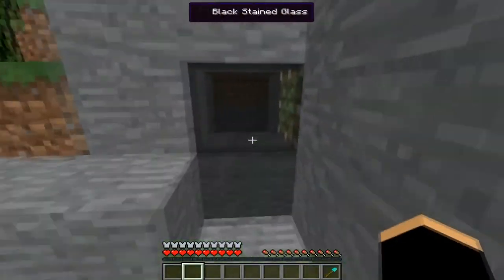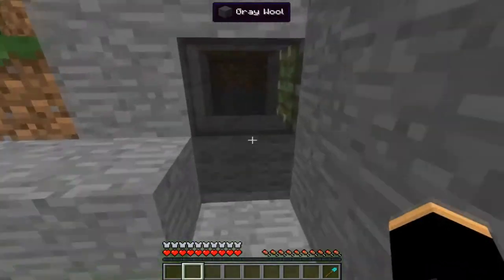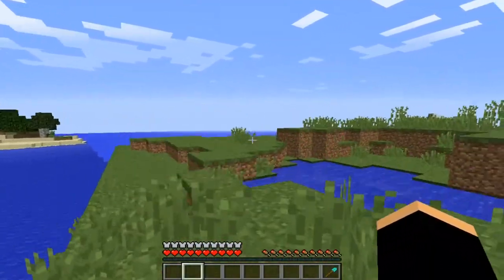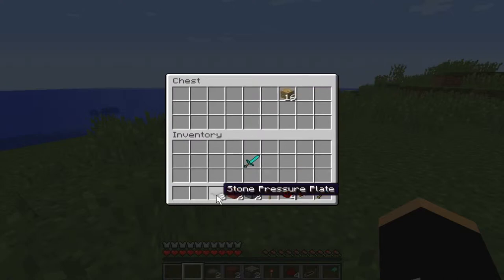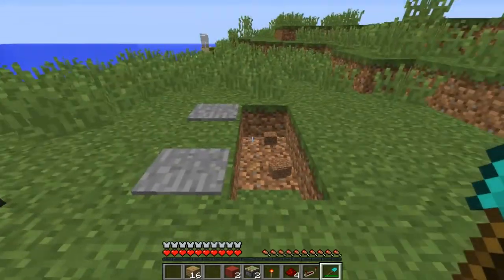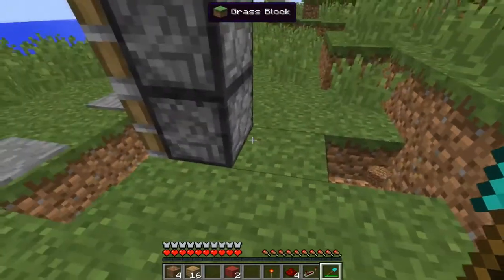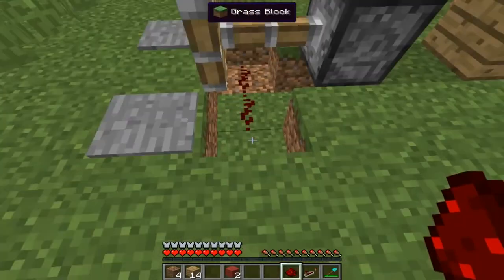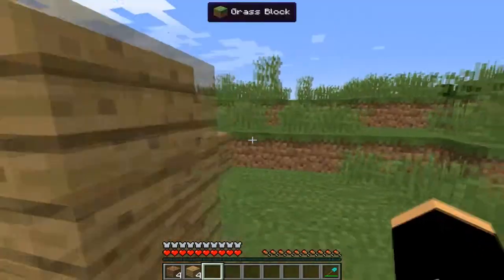MineCraft Sliding door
What is up. Remember if you have something to say just comment

ReXu gaming and Trikcster Squad For The Win.